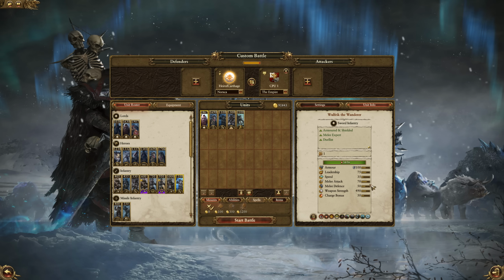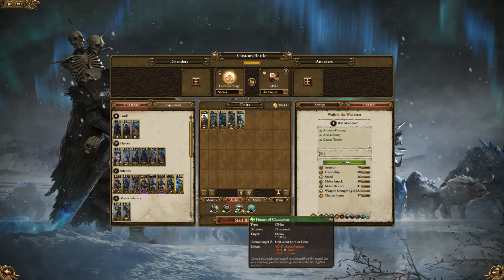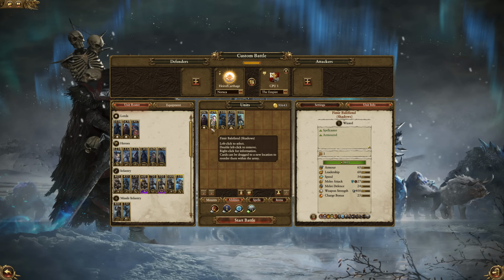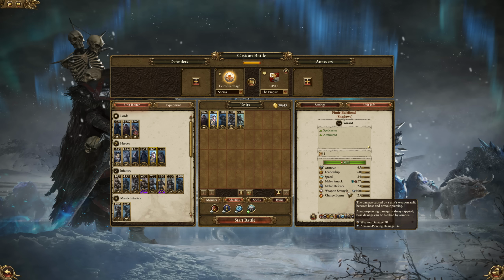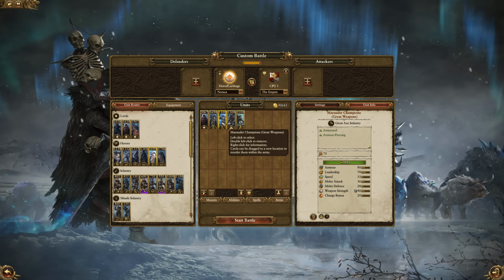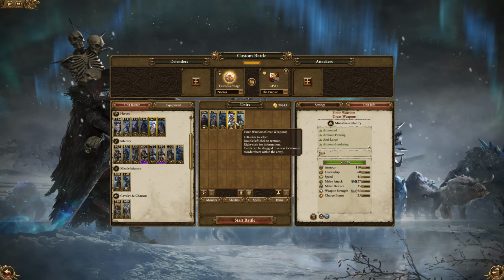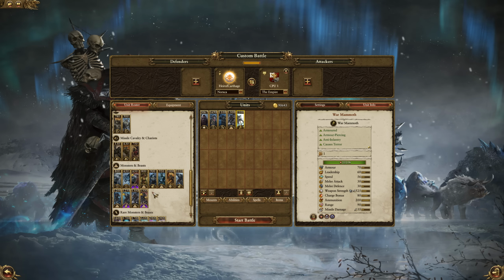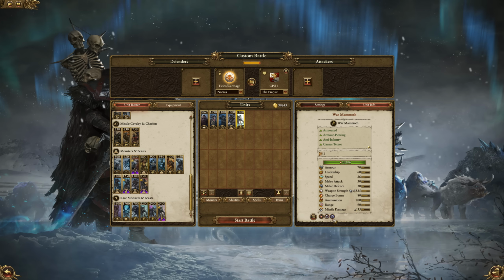Total War Warhammer - Norsca - 5 Favorite Units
I introduce you to my 5 favorite units in the Norsca Faction, and show them off in battle!